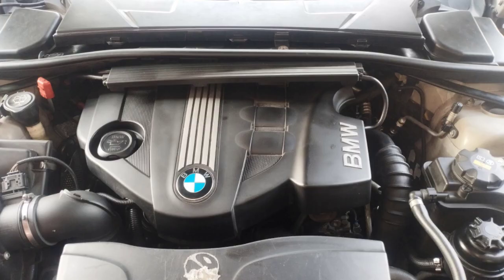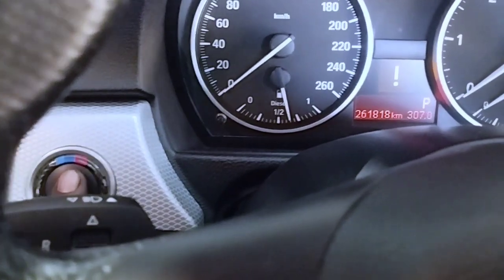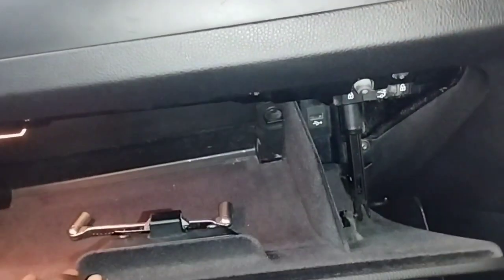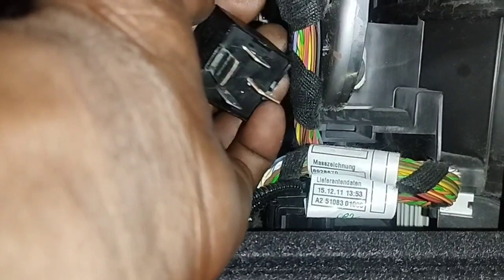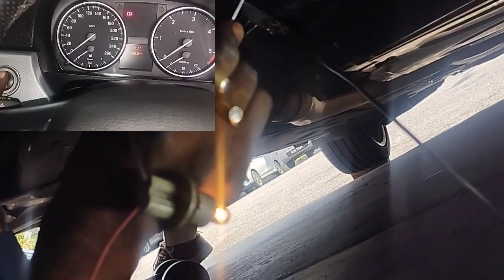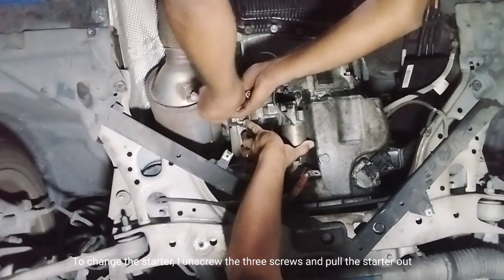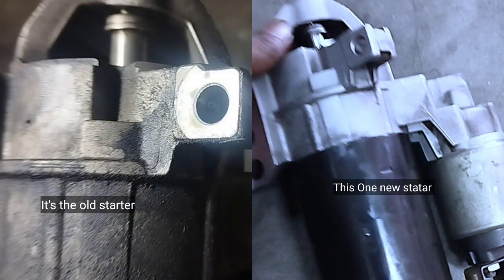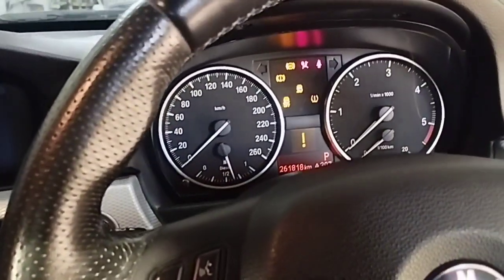How to fix no Crank no Start ,car won't start problem solved, BMW E90,320D ,2009-2013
How to fix no Crank no Start , car won't start problem solved ,
BMW E90
BMW 320D
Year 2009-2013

Assalamualaikum every One

What is the cause of BMW E90 car problem is no crank no start.  What is the reason for the car not starting?  No crank no start car battery is good. How to check and how to solve this problem.

How to fix no Crank no Start,
bmw won't start but battery is good,
BMW E90 no Crank no Start ,
how to fix car won't start but battery is good
car won't start but battery is good ,
how to test car battery ,
how to test car battery with battery tester ,
bmw e90 starter fuse location ,
bmw e90 starter relay location ,
bmw cannot start engine ,
how to test a starter relay ,
how to check starter wiring ,
Stater wiring diagram ,
how to fix a bad starter ,
how to replace a bad starter ,
how to test if starter is bad ,

 if you like the video please subscribe the channel give a like to the video click the bell button to get the next new video share the video let your friends watch
thanks for you